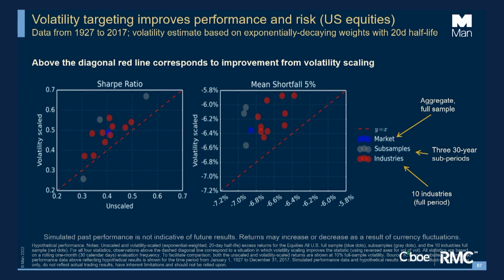When Volatility Emerges, It Tends to Cluster - Peter van Dooijeweert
Peter van Dooijeweert, Managing Director, Head of Multi Asset Portfolios, Man Group discusses volatility "clusters," U.S. equity returns and more.